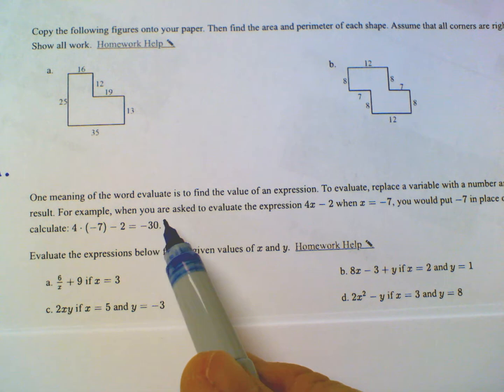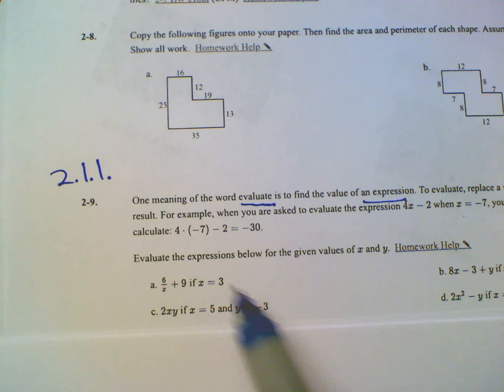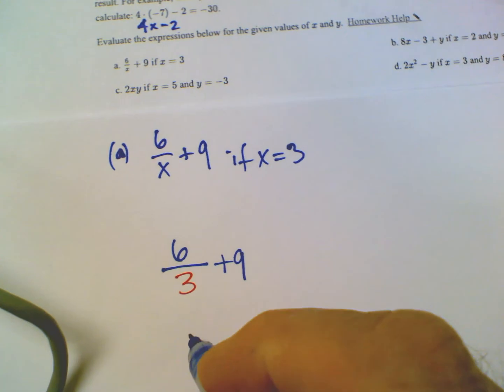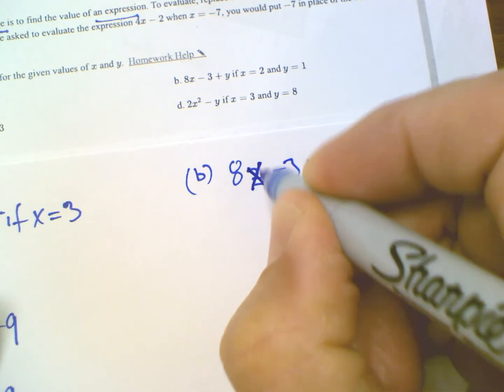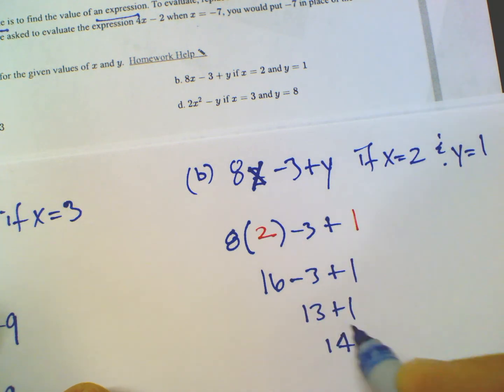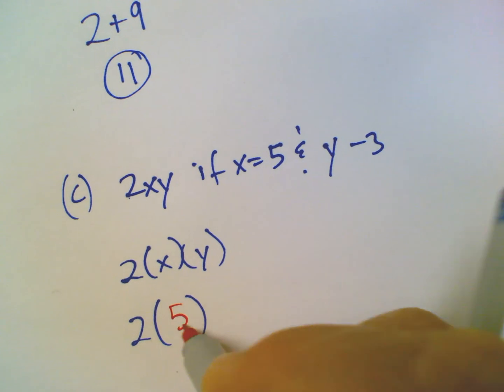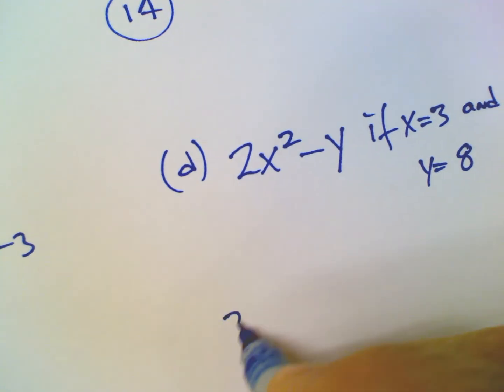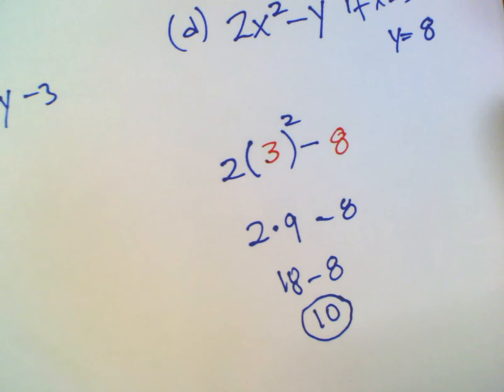CPM CC3 Section 2.1.1 #2-9 (Evaluating an expression)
Learn with Mr. Dell as he explains how to evaluate an expression given a value for the unknown variable.